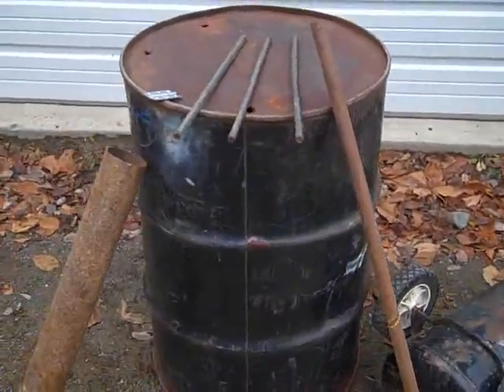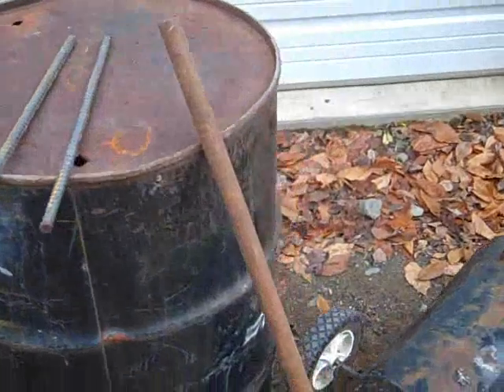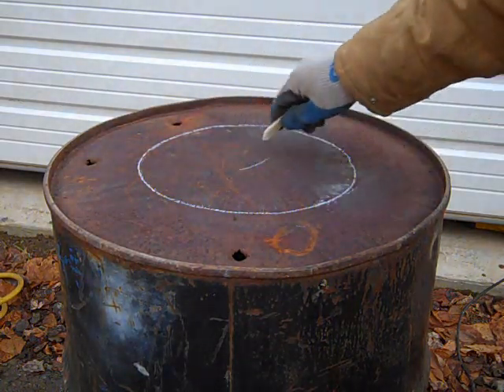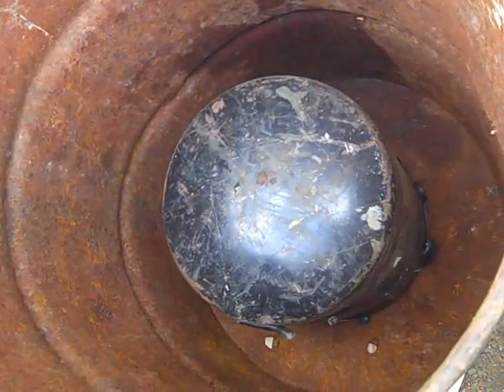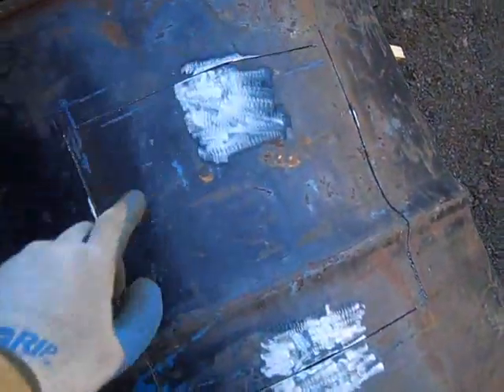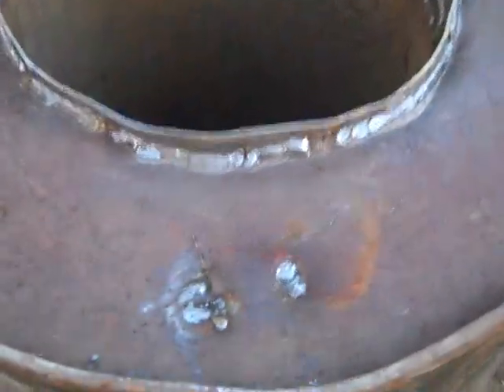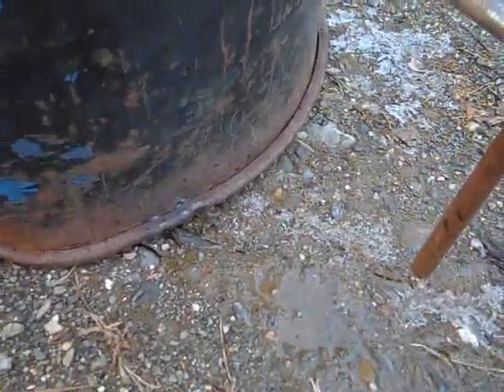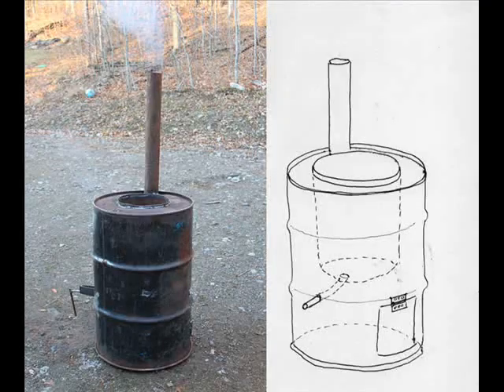Building a wood burning lead smelter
This documents the building of my wood burning lead smelter.  I built it to melt wheel weights into ingots.